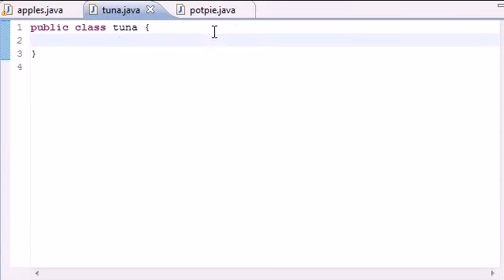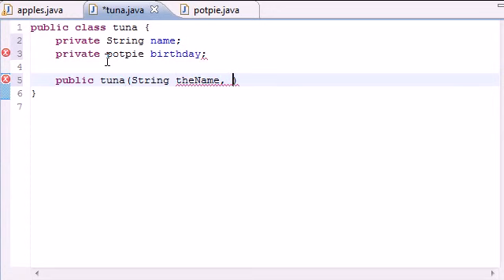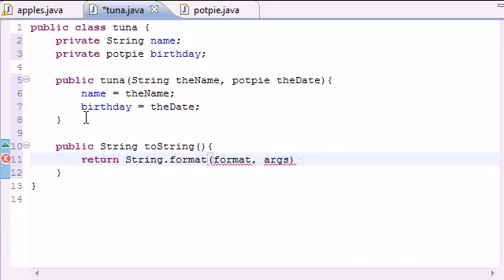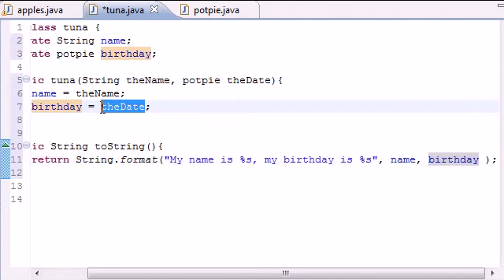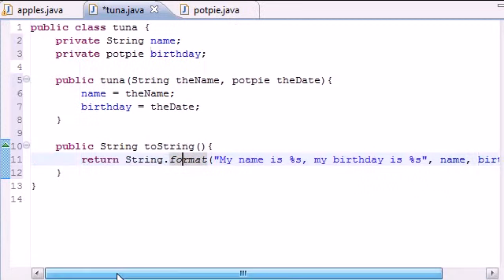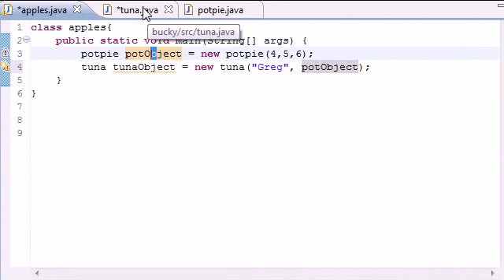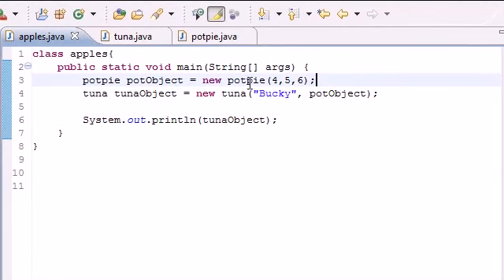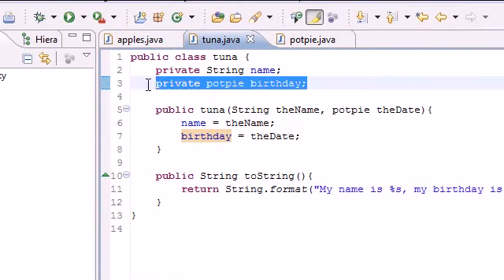"Master Composition in Java! | Build Powerful Objects Like a Pro 🔥" | CH -43